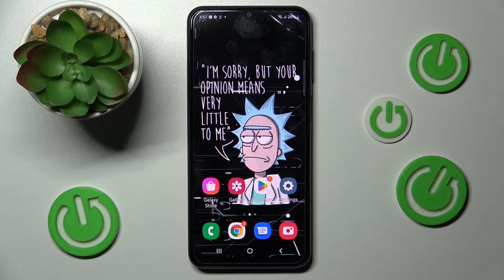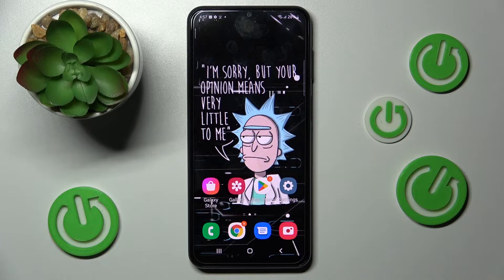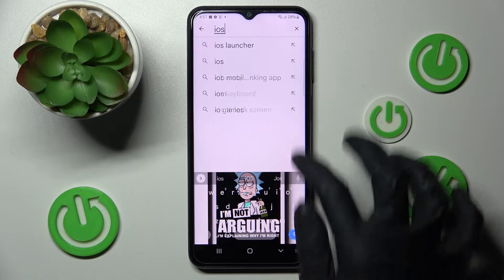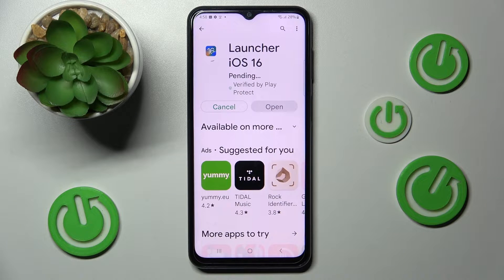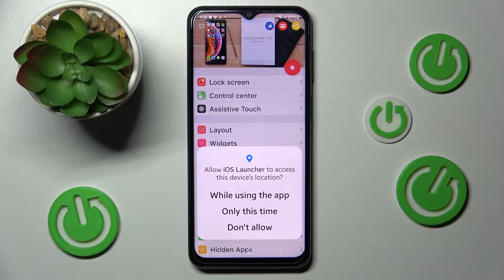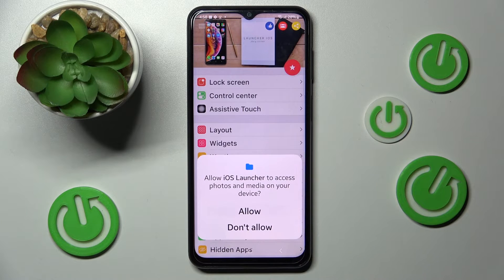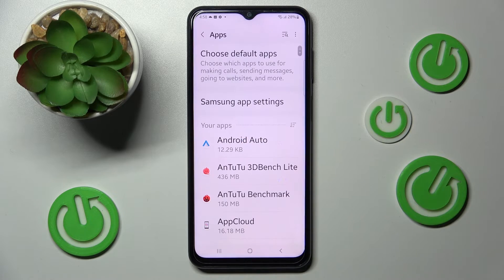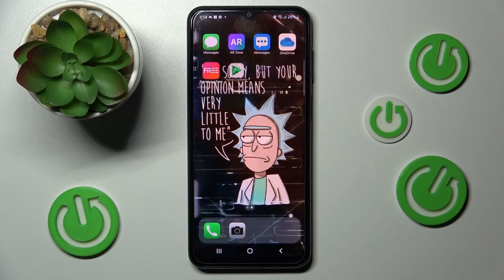How to Use iOS Launcher on Samsung Galaxy A23 - Download and Apply iOS Layout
Are you a fan of the Apple layout and you wish to use it on your device with Android system? Good news, it is possible the only thing is to watch the above guide and see by yourself how easy you can download and apply the iOS Launcher to your Samsung Galaxy A23 smartphone. Don’t wait and start using the iPhone interface on your device just without any troubles.

How to set the iOS launcher on the SAMSUNG Galaxy A23? How to change the default launcher for the SAMSUNG Galaxy A23? How to apply the iPhone interface on the SAMSUNG Galaxy A23?